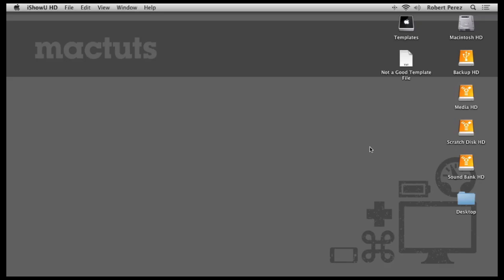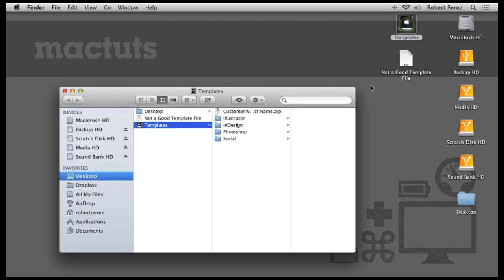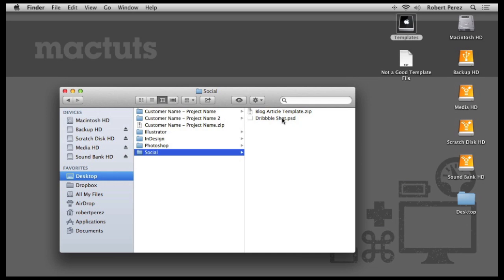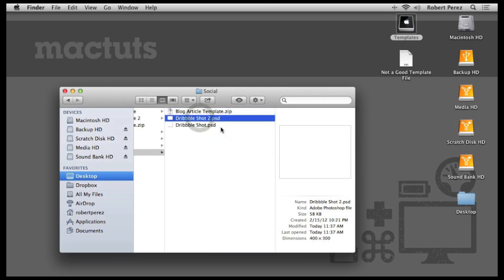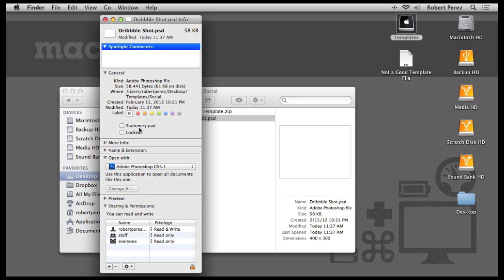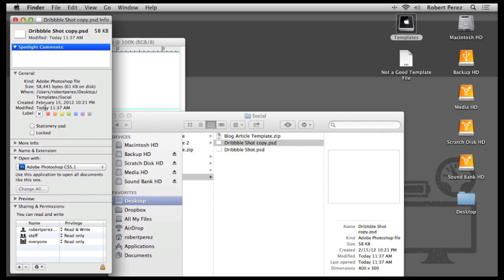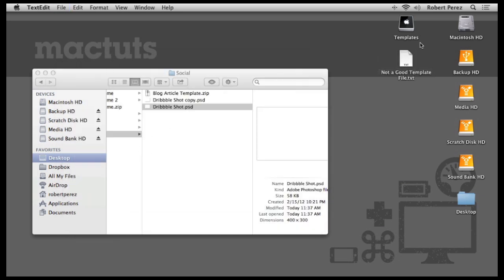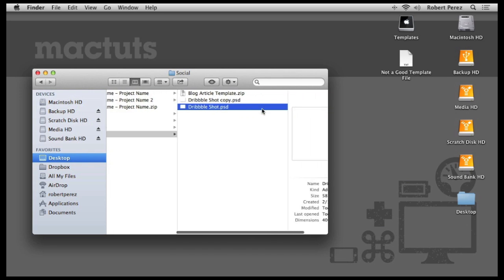Quick Tip: Creating And Using Stationery Pad Templates in OS X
If you're anything like me you like to keep your computer organized, almost to an obsessive compulsive level. Everything from my desktop to my downloads folder is usually spick and span. Let's look at a neat and maybe overlooked trick built into Finder inside of OS X, that can help you stay on top of digital cutter, and streamline your workflow.